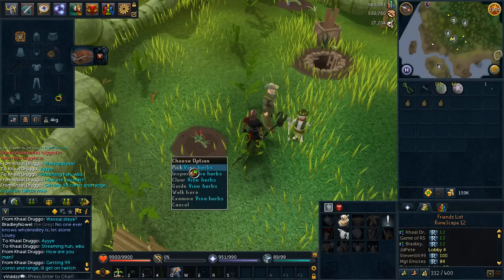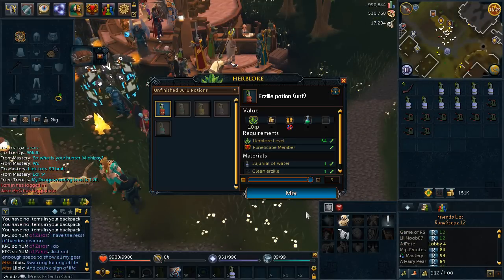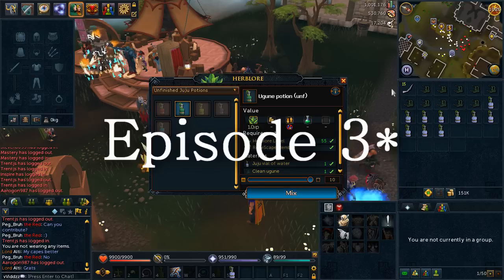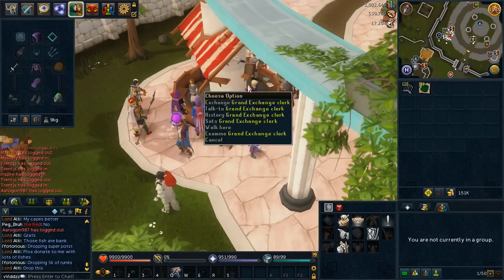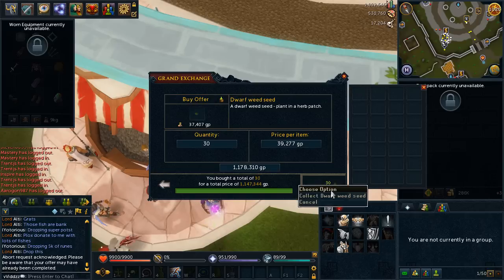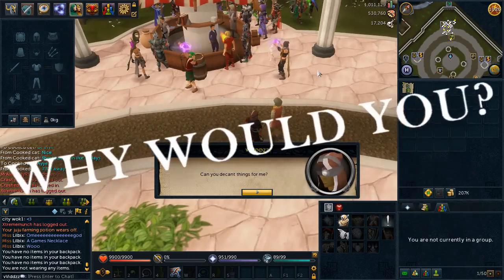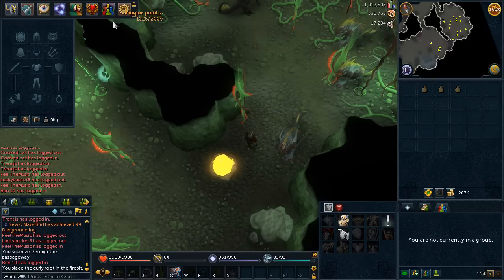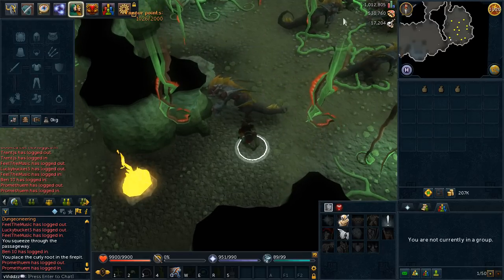Juju Farming/ Juju Hunter Acquired - The Reaper (#3)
Hitting that like button really goes a long way and I really do appreciate it.

Runescape 3
Runescape 3 Commentary
EOC Commentary